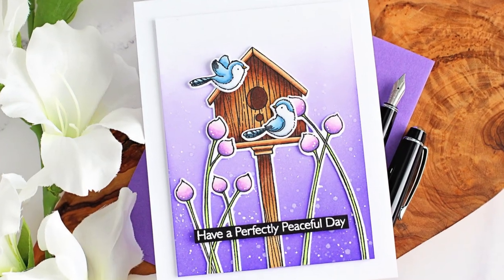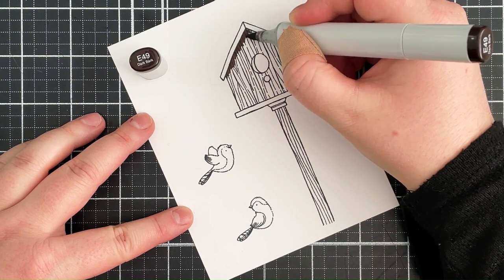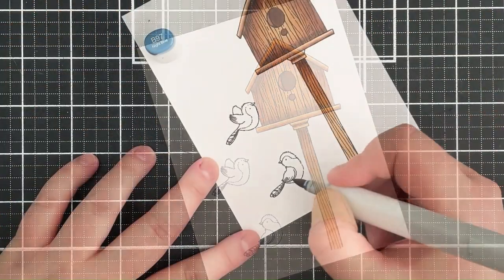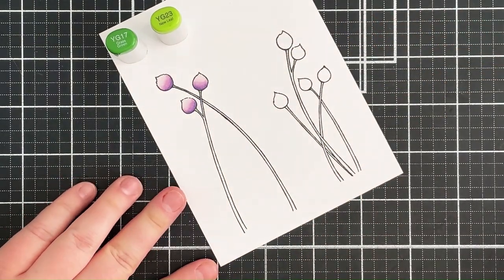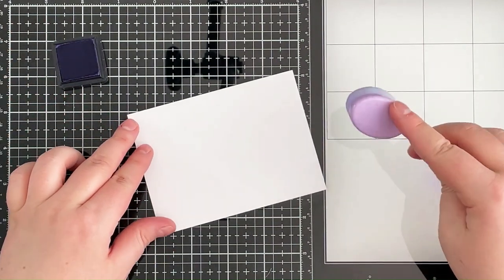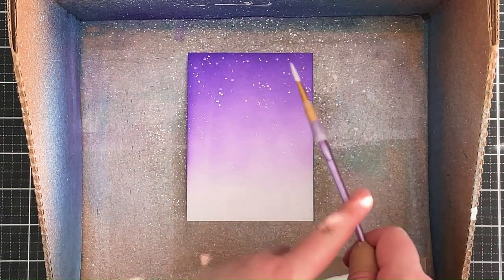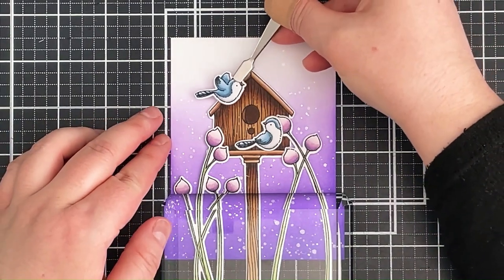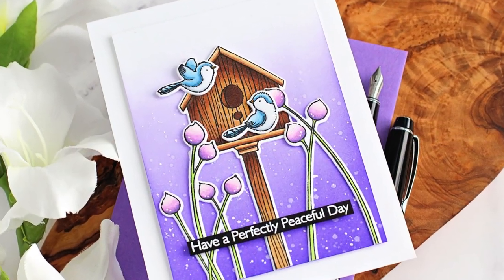Learn How to Create a Serene Scene with Michelle Short - Card Maker Extraordinare